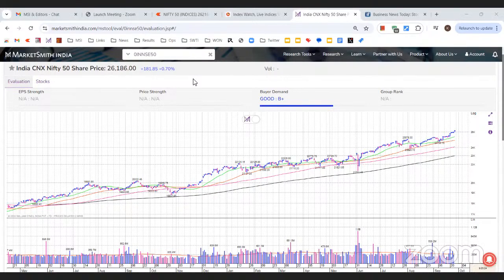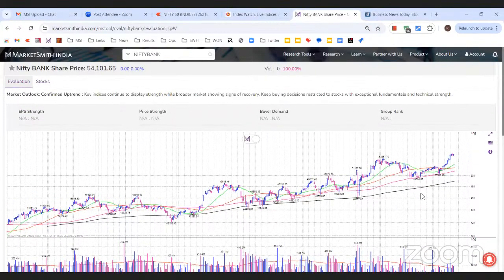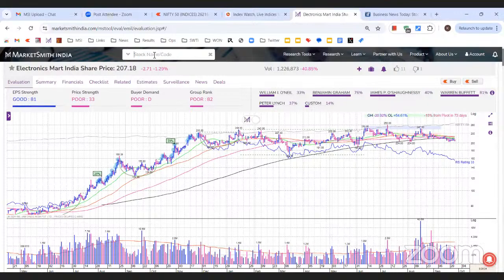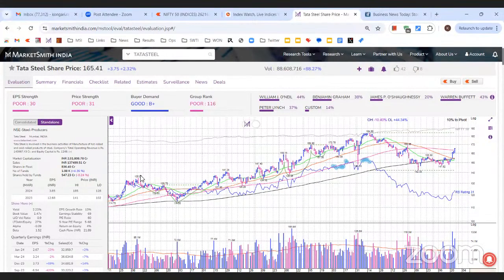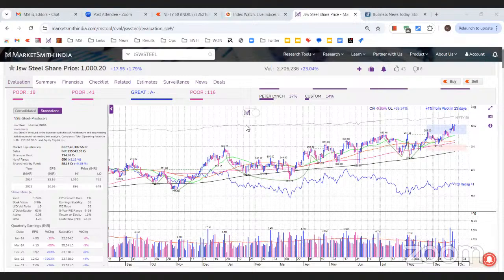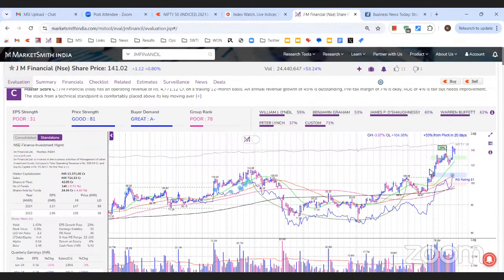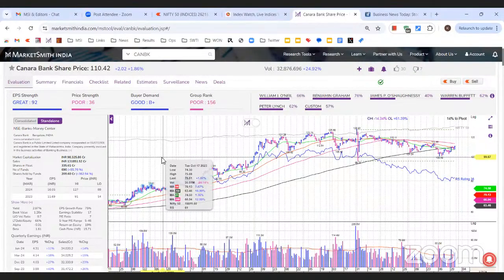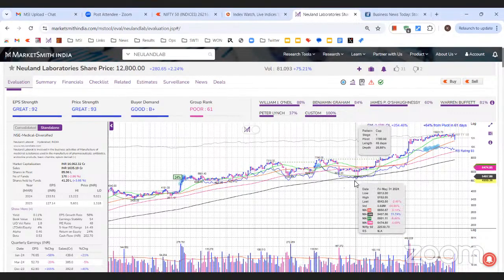Stock Durbar with Team MarketSmith India | Sep 26, 2024 | StockDurbar